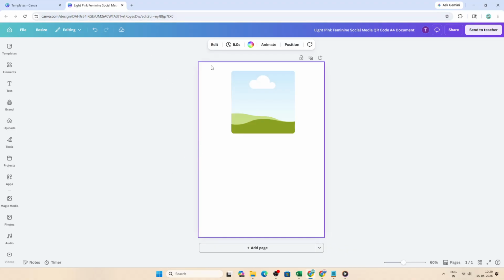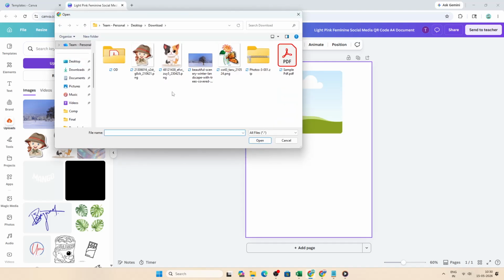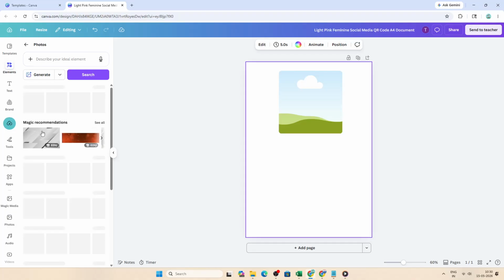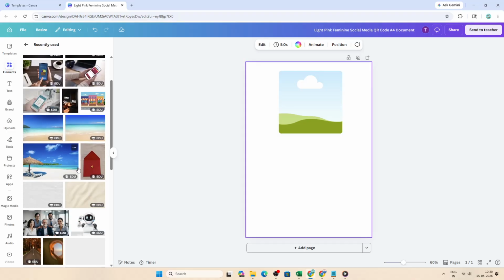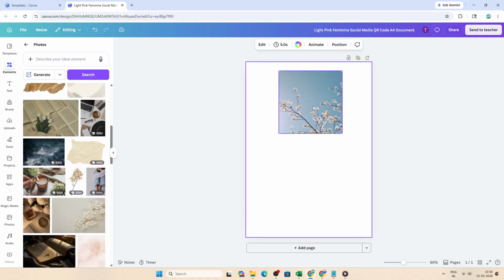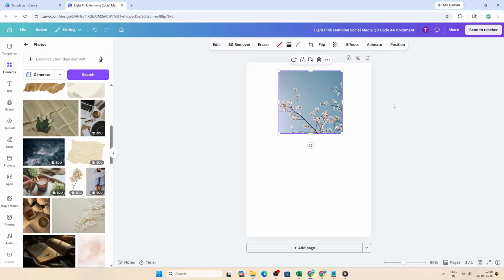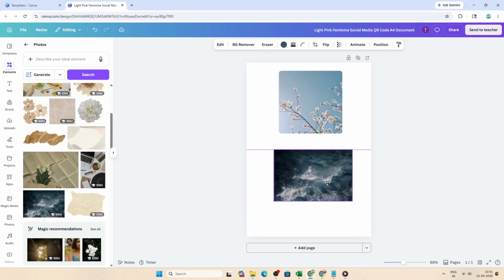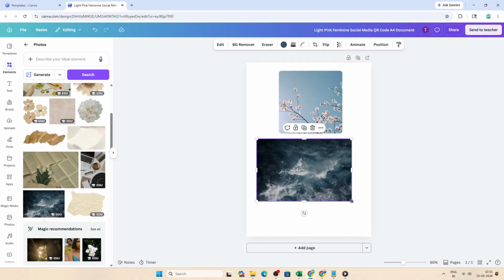How To Insert A Picture In Canva Template (Step By Step)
Learn how to insert a picture in a Canva template in this quick Canva tutorial for beginners. We show you the easiest way to add photos to Canva designs and use frames for a perfect fit.

In this video, I show:
- How to Upload your Pictures
- Inserting Photos into Frames
- Adjusting and Cropping Images